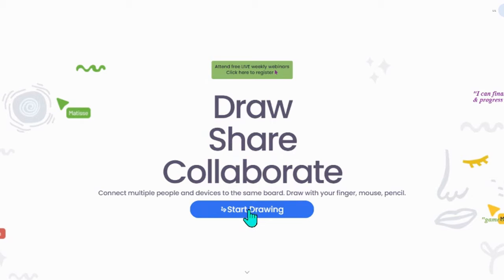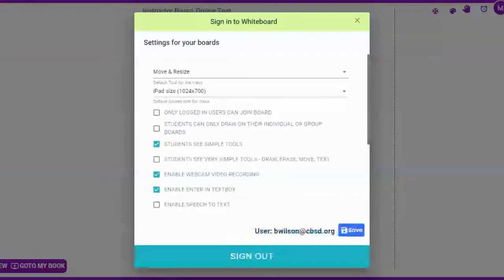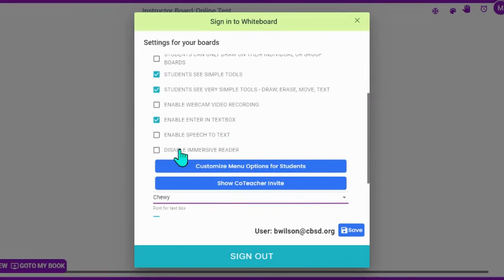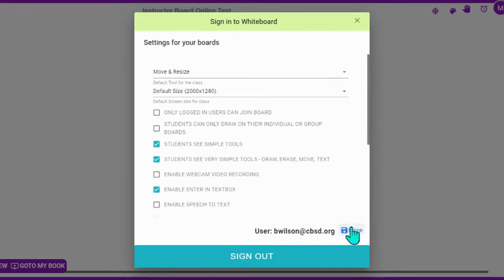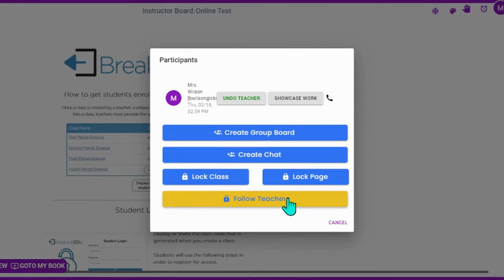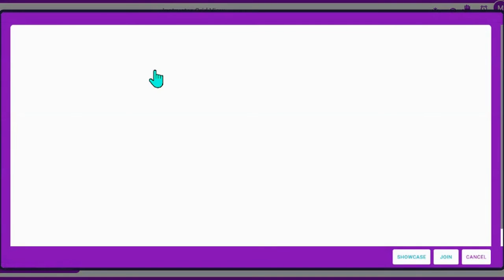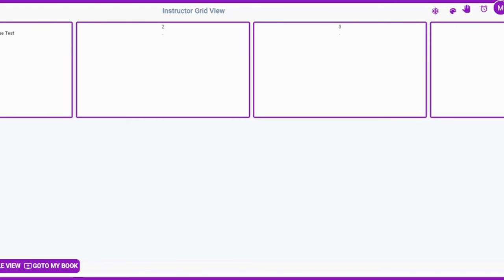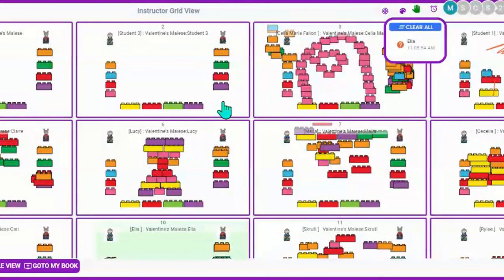Whiteboardchat SIMPLE Introduction